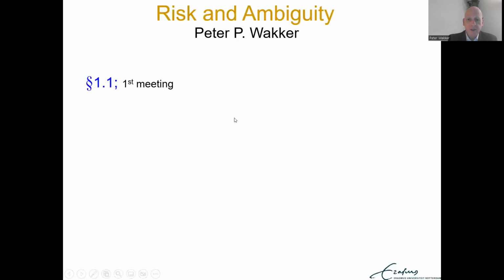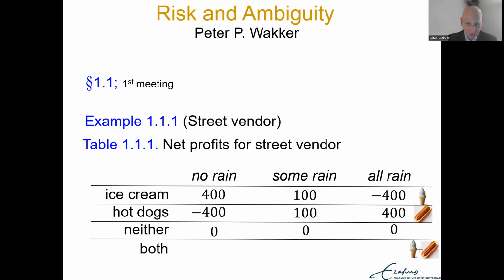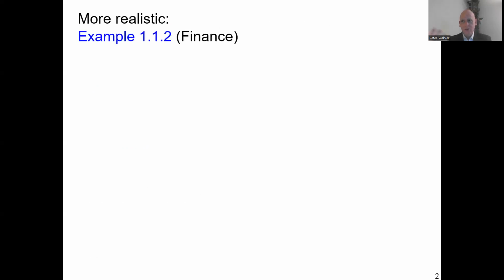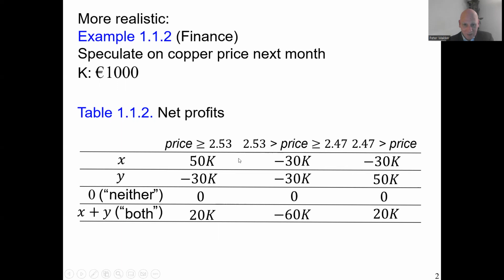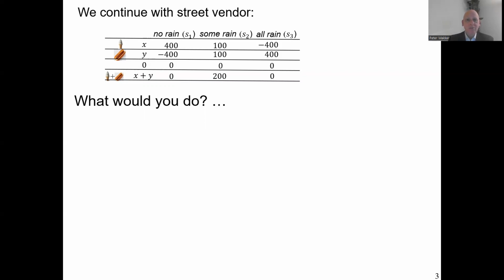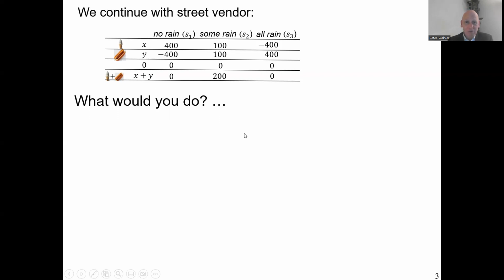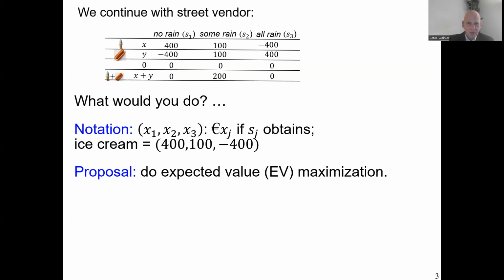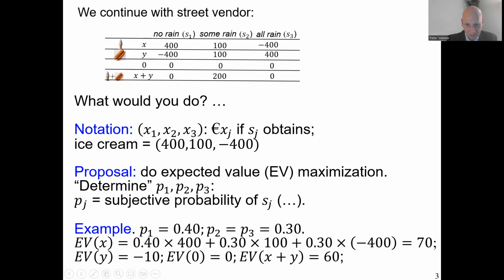1.02 slides 1-3 Sec.1.1 Street-vendor, Subjective Expected Value 14 mins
Subjective expected value maximization